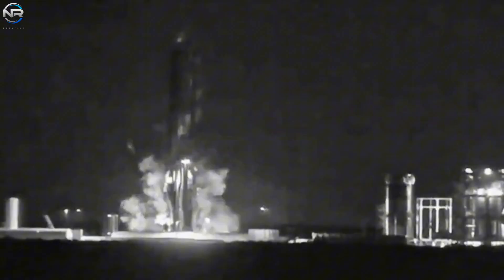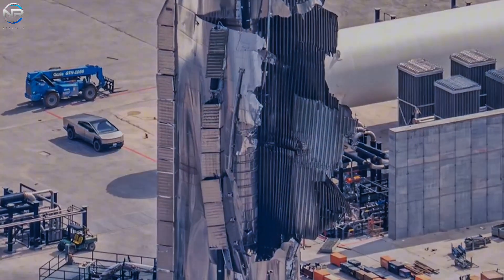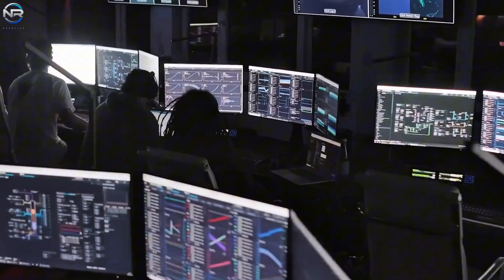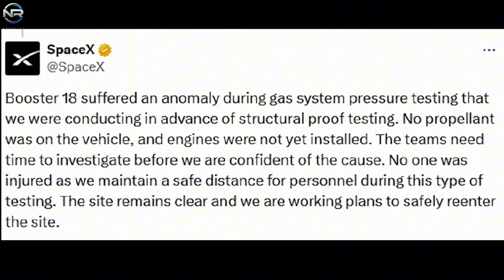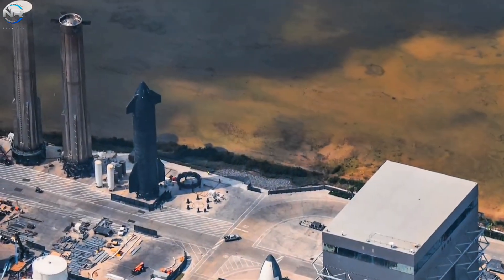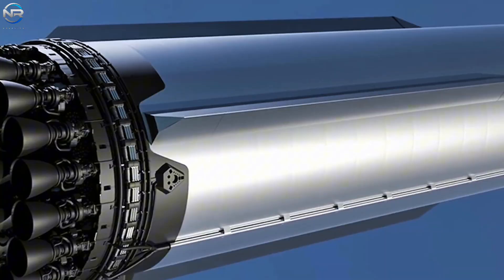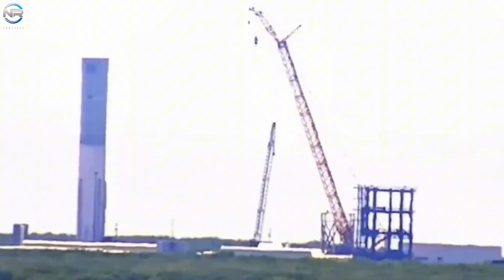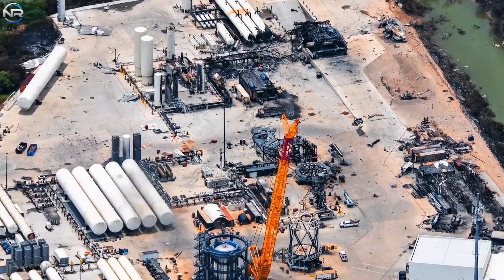What Really Happened? Booster V3 SpaceX Explodes During Static Fire Test!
During a recent Static Fire test at Starbase, SpaceX’s first Booster V3 prototype experienced a sudden explosion that shocked the aerospace community. Many speculate this failure may delay future Starship missions, including the upcoming high-profile orbital flight. In this video, we break down what happened, analyze footage frame-by-frame, and explore whether this unexpected event will impact SpaceX’s timeline, engineering upgrades, and the future of the Starship program. If you're following Starship development, SpaceX tests, booster engine systems, or Raptor evolutions — this update is for you.

📽️ Production Notes
🎙️ This is a fully original, documentary-style production that includes:
📡 CREDITS & SOURCES
This content includes visual material from public sources such as: